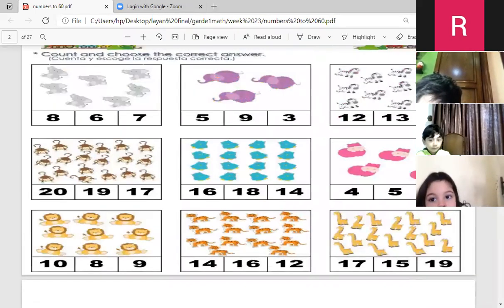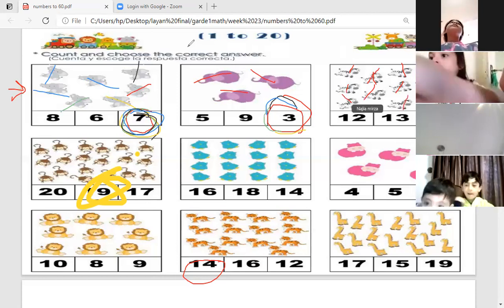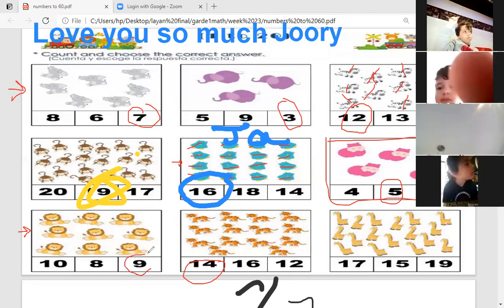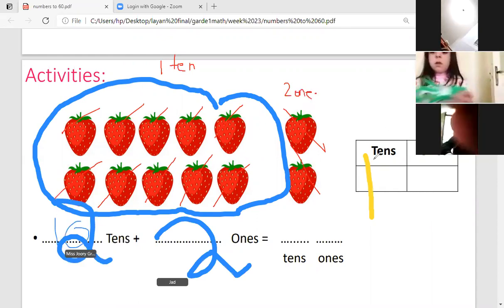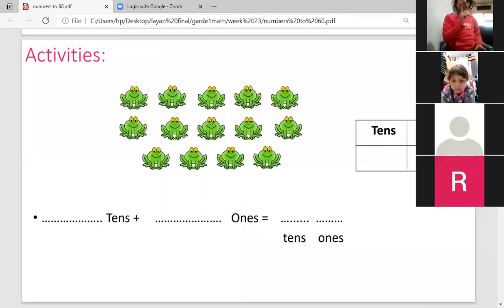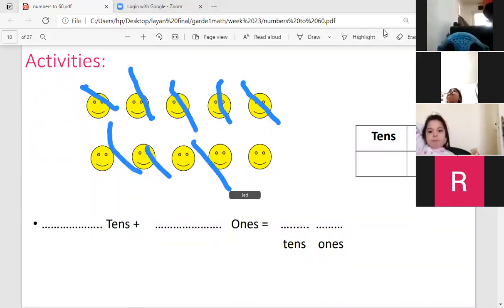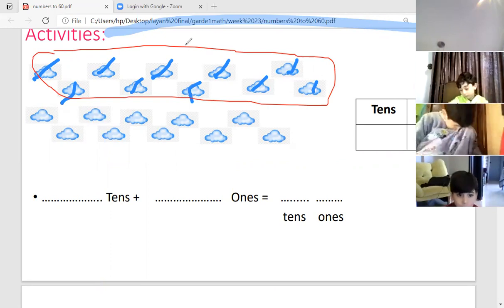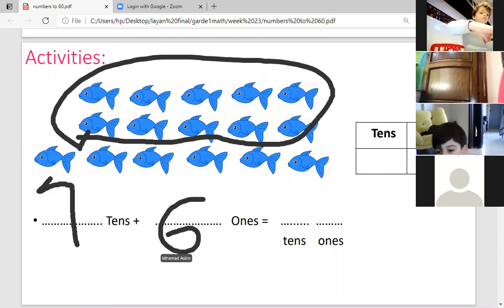Grade 1A revision of numbers from 0 to 20 and concept of tens and ones